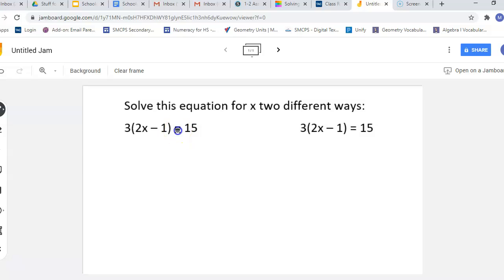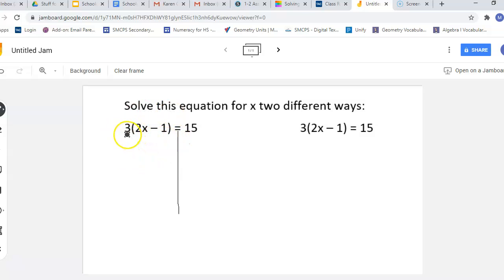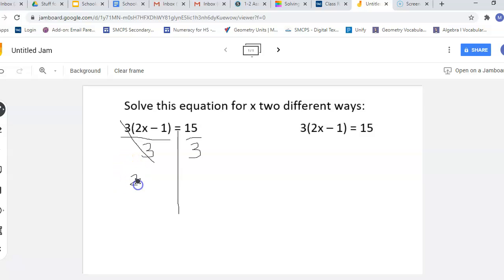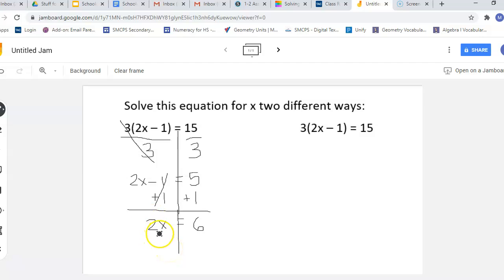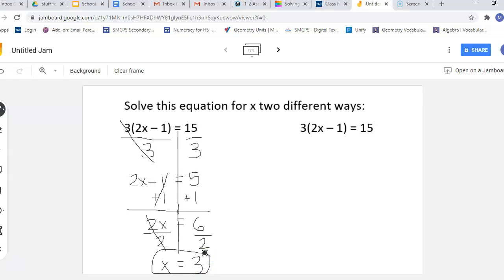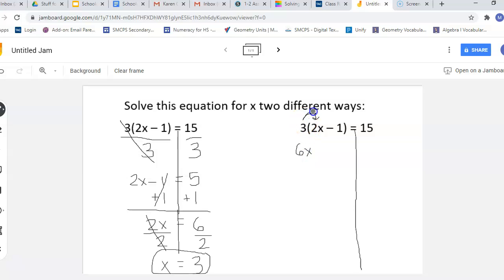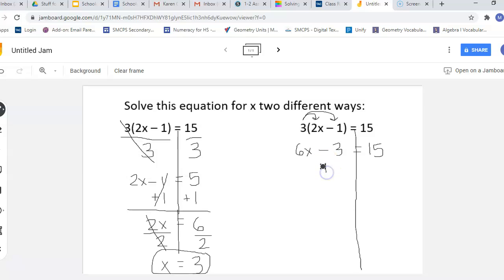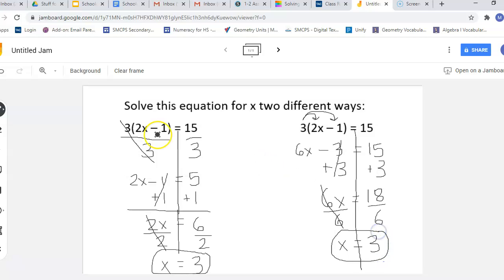equations with parentheses two ways